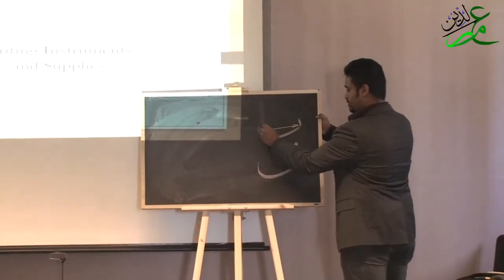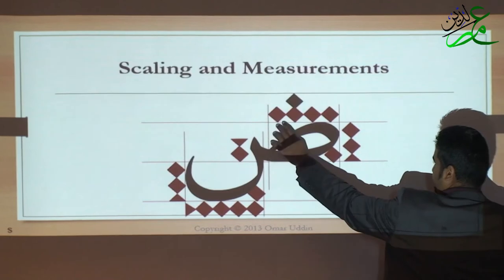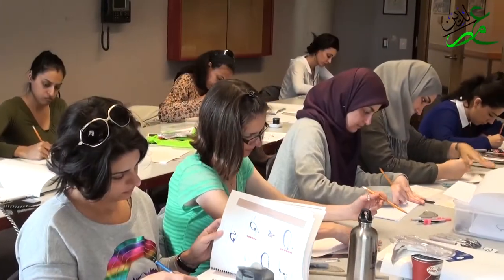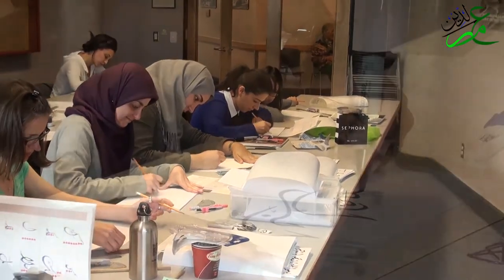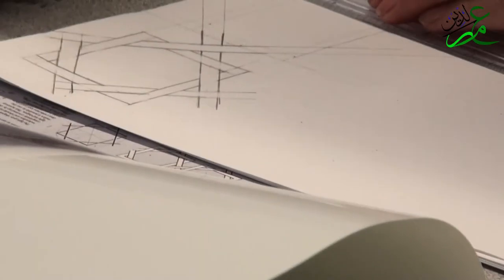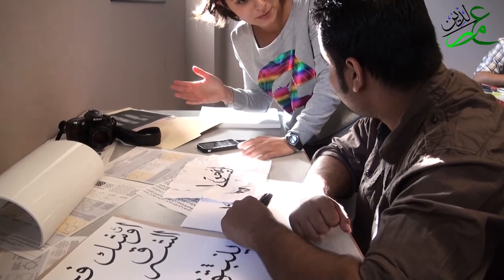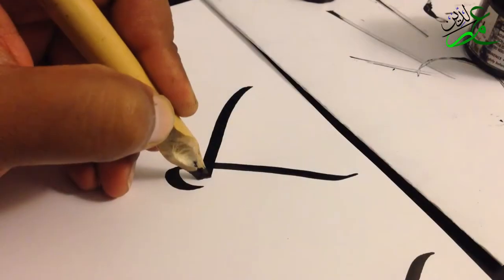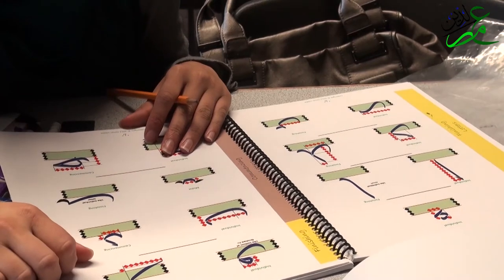Scripting the Sacred Art - Arabic Calligraphy Course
A comprehensive 6 weeks Arabic Calligraphy course by Omar Uddin. Content includes history of Arabic writing, traditional methods of learning, writing instruments and supplies, scaling and measurements, comprehensive lessons on Naskh, Thuluth, Diwani, Riq'a, and Farsi scripts, Arabesque (Zakhrafa) designs, and how to create masterpieces.